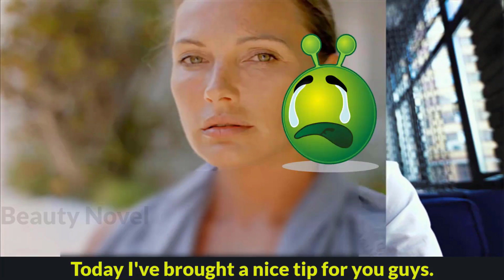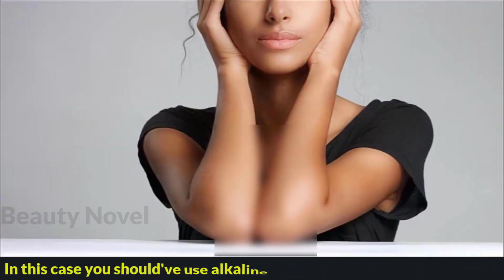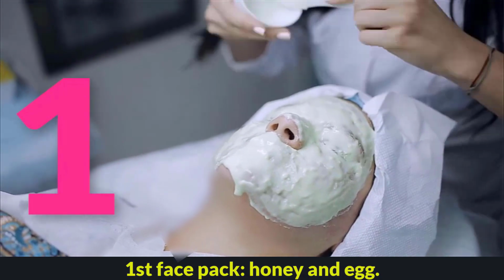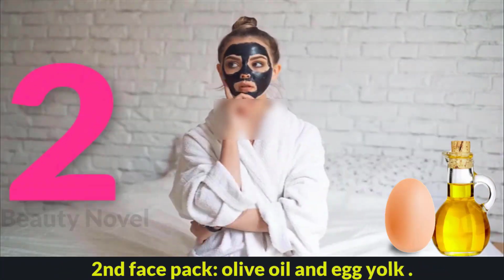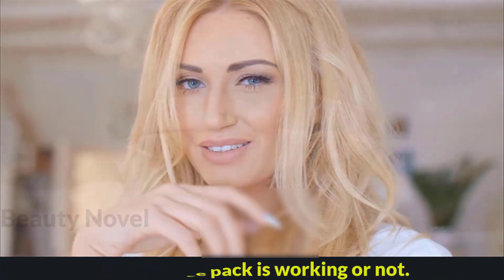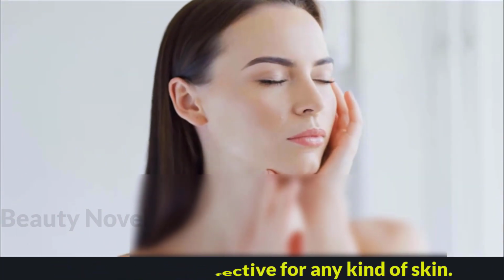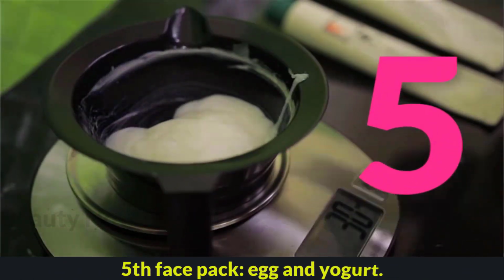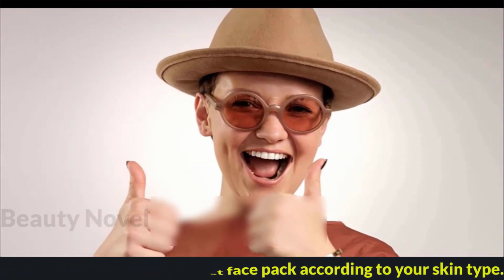Proven 5 Ways To Deal Dry Skin By Egg | Natural Skin Care Routine Face Mask for Dry Skin Home Recipe